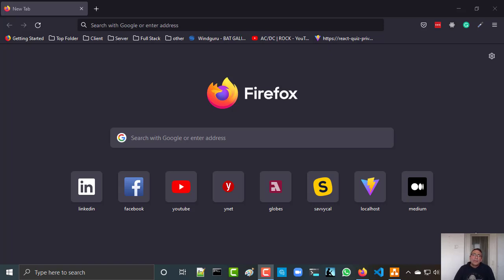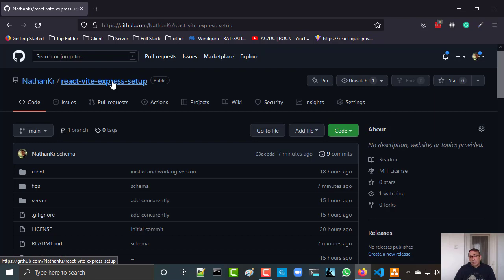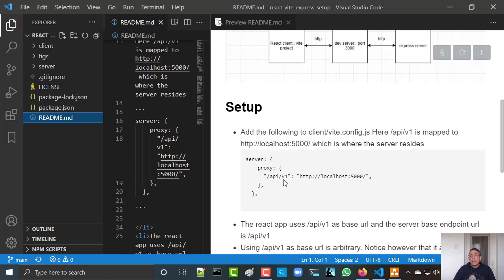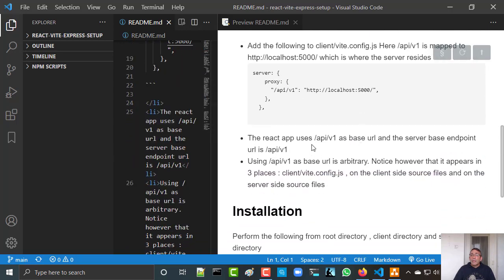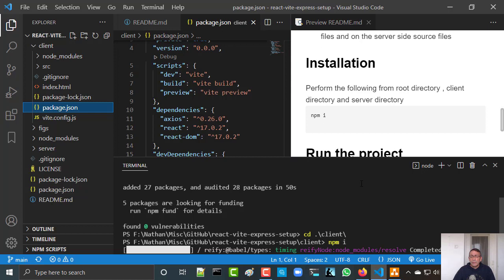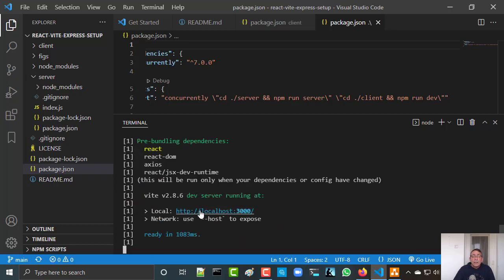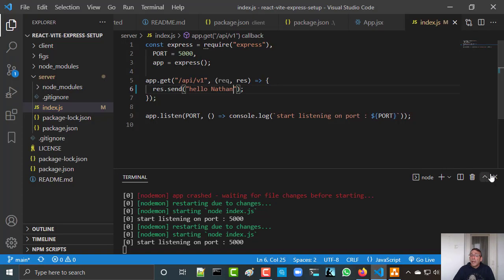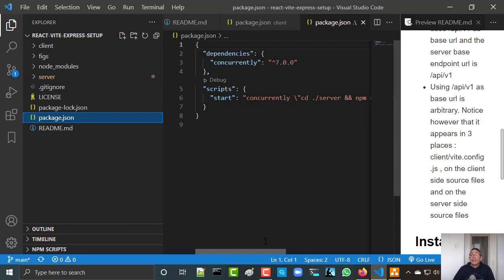Setup react vite project with express server using proxy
Link to my udemy course "Real-World TypeScript Unit Testing"

At the end "run start" will run the client and server concurrently

Sections:
00:00 - Motivation
00:29 - Schema
01:08 - Setup structure
01:45 - How to use the setup
09:00 - Summary